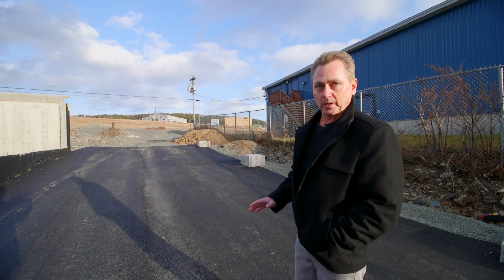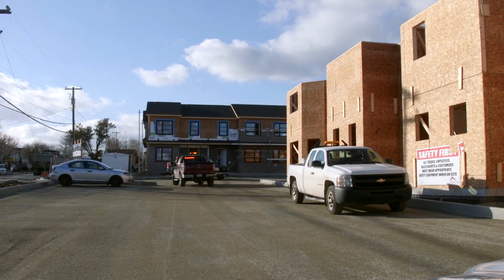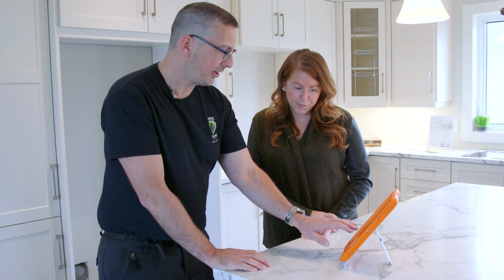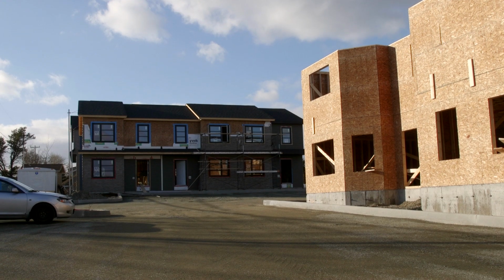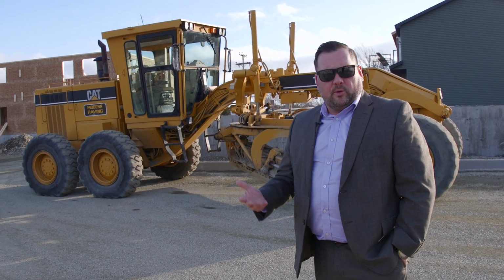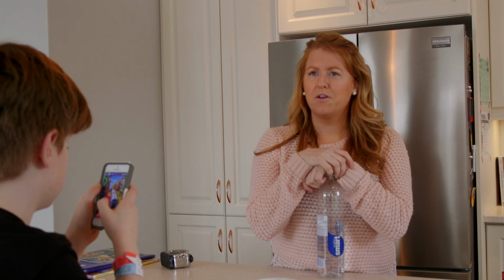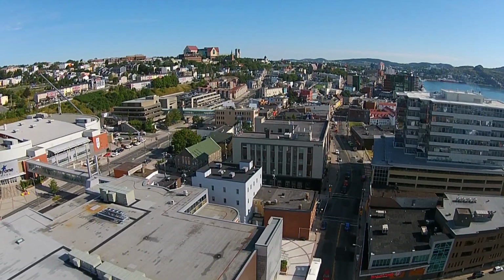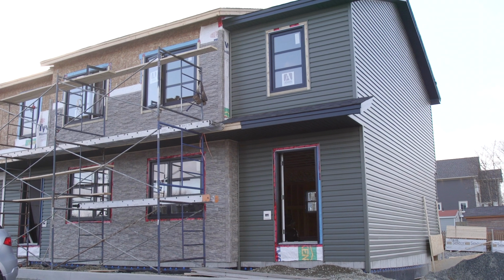Open House NL / Seasons 2 - Episode 6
Follow the lives of 4 savvy powerhouse real estate agents , in the city of legends ... St. John's Newfoundland !

Created and produced by Donny Love of Big Jib Productions